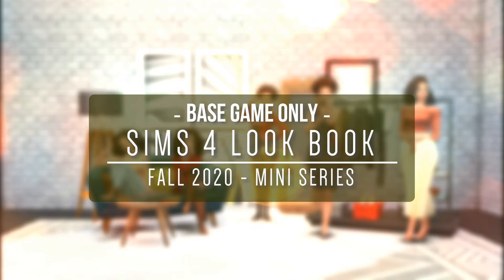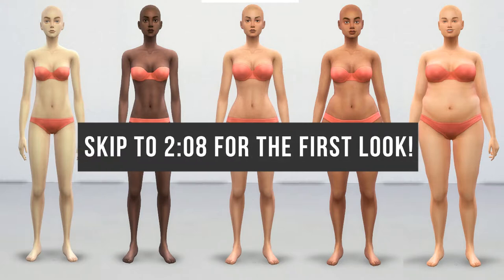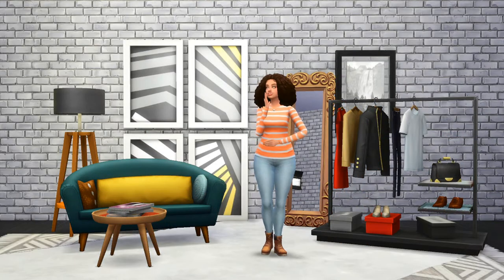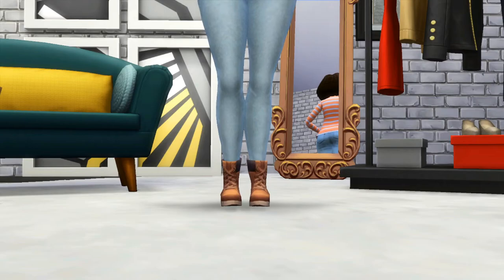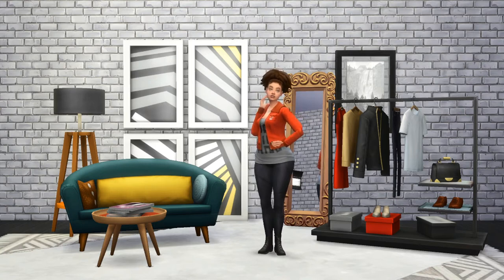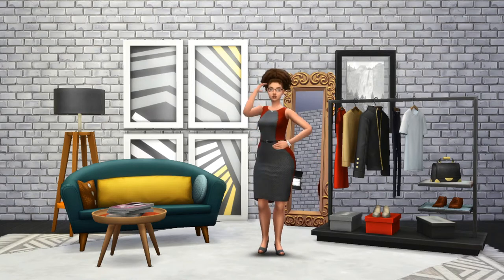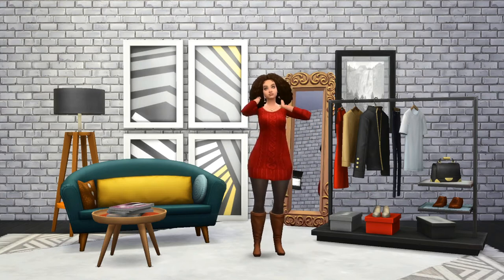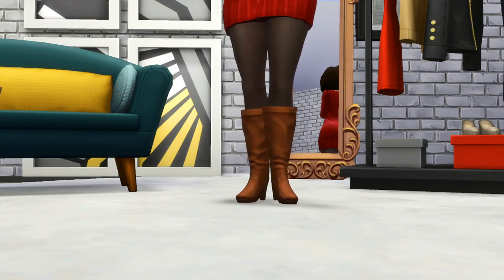The Sims 4 | Base Game Only Fall Look Book Mini Series | Pear (Triangular) | Simply Nisey YT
I am so excited to be doing a Sims 4 Fall Fashion Mini Series on my channel. I wanted to celebrate all different body types and today I'm showing love to my fellow queens with my take on how to dress pear shaped body types for fall. I think it's super important to provide representation for various figures and let everyone know just how beautiful they are. Today I'm presenting 5 fall time looks that I think will work amazingly for sims with the pear (triangular) body type.

The Stamper Home is Available on the Gallery!
Lot ID: Modern Container Home

**Please note: My videos are advised for viewers over the age of 13. Please be aware that this is not a channel made for children and may contain mature themes and humor, horror games and gameplay exploring confronting graphics and storylines.**
Thank you all so much for watching, don't forget to like, comment, share and subscribe if you haven't done so already and as always, I will talk to you in the next video.